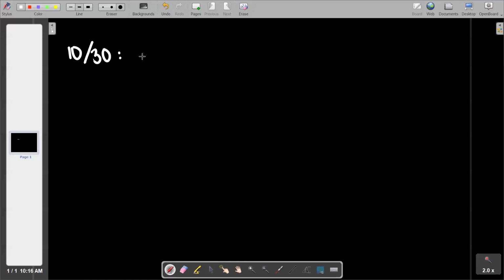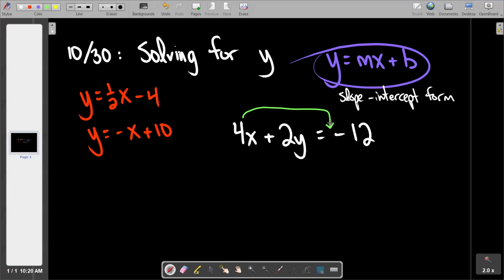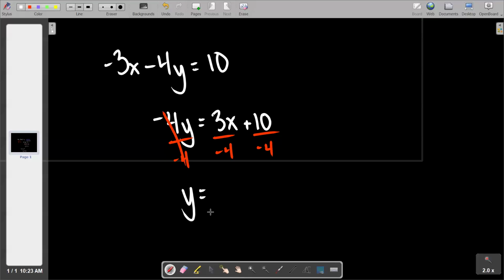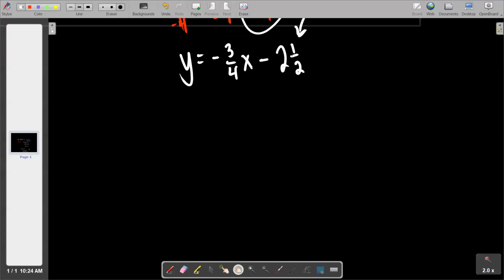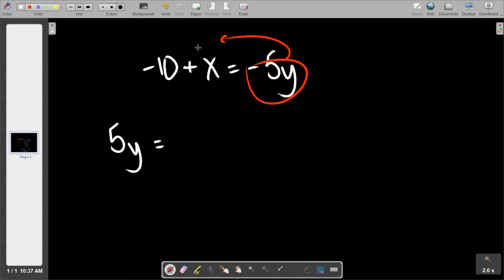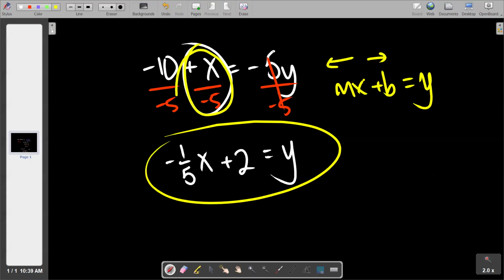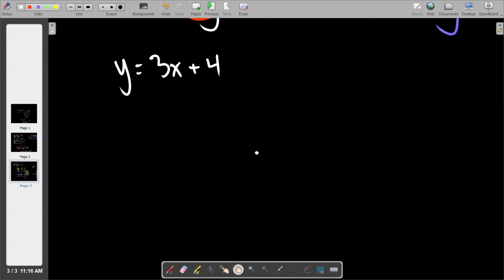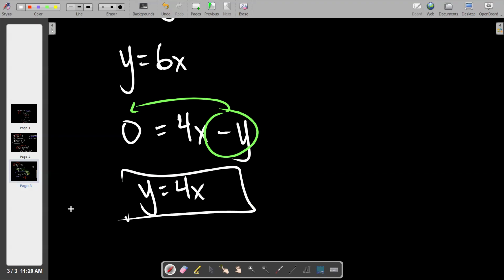Solving for y